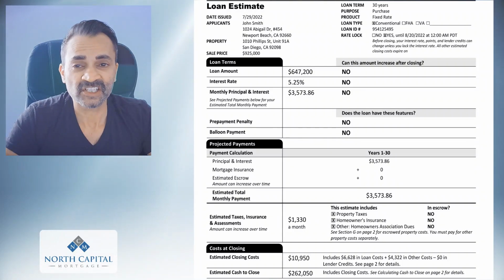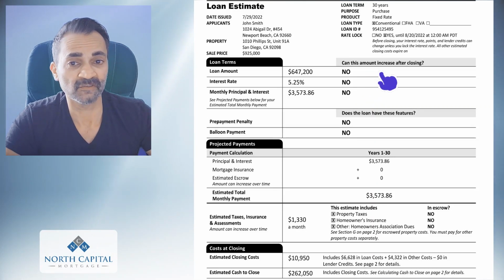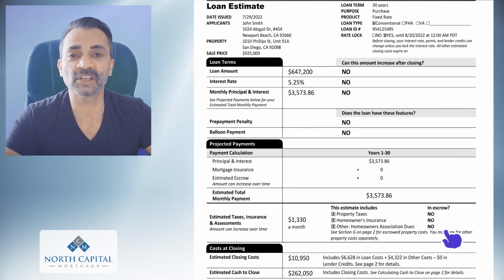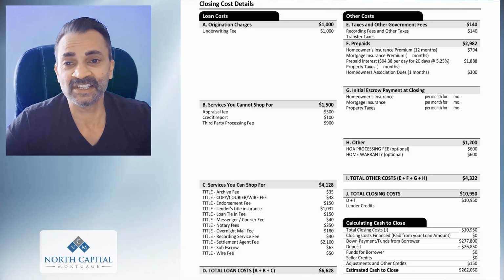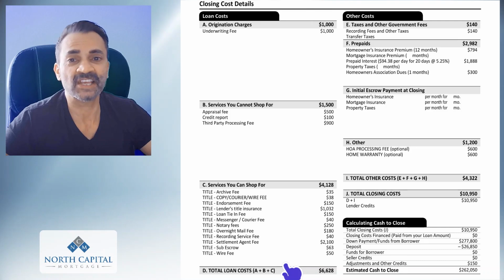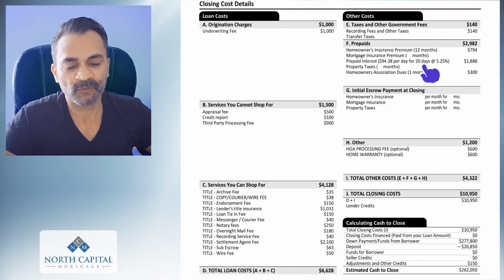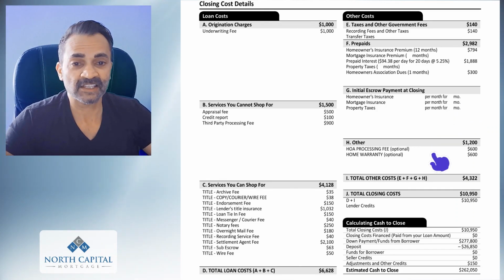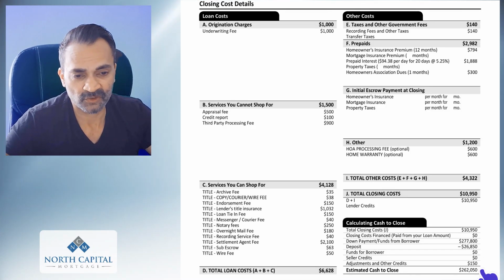Mortgage Closing Costs - Loan Estimate Review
Review of mortgage loan closing costs and how to read a Loan Estimate mortgage fee disclosure. A video on Loan Estimate Summary page as well as the detailed breakdown of each closing cost fee for your home mortgage purchase or refinance loan transaction